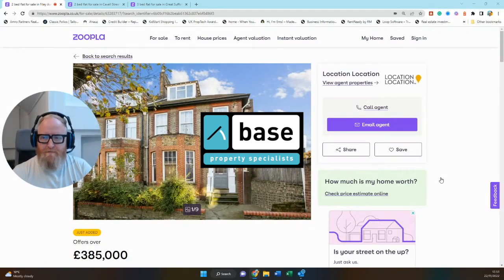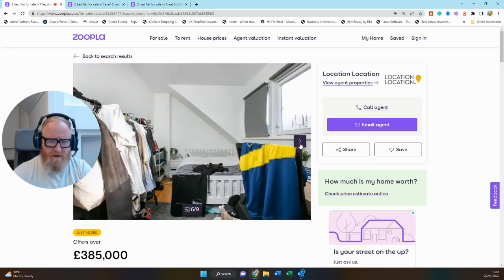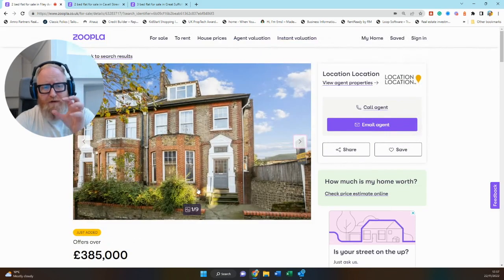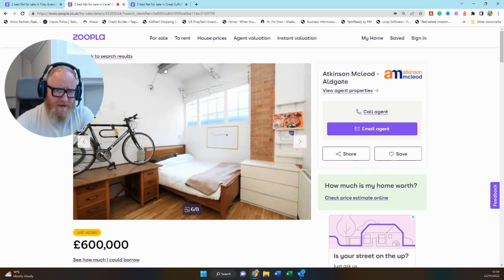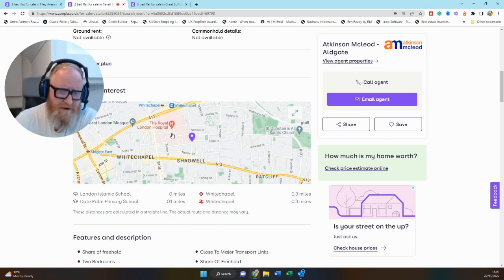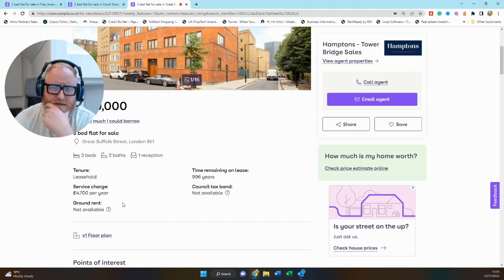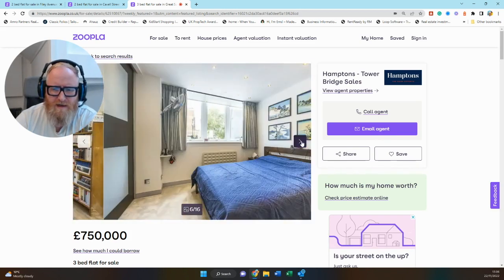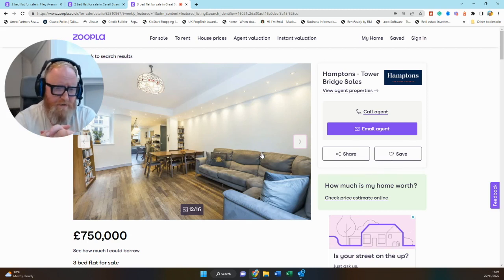BTL Deals of the Week #12 - including a fabulous 2-bed maisonette listed at just £385k!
Thanks for checking out this week's BTL Deals of the Week with Kristjan Byfield.

00:00 up to £500k - Upper Clapton
04:31 £500-750k - Whitechapel
09:25 £750-1m - Borough

In this week's Buy To Let Deals video, Kristjan reviews three listings, one for each of the price brackets set out: up to £500k, £500-750k, and £750-1m.

First up this week is a fabulous two-bed maisonette between Stoke Newington and Clapton, listed at just £385k, so if goes close to this figure it’s a great opportunity! Following that we have a lovely loft-style 2-bed flat in Whitechapel with plenty of exposed brick and large bright windows. Last but not least we have a very interesting property, listed as a 3-bed, but which in our opinion makes more sense as a 2-bed with additional studio space in the basement; an ideal opportunity for artists, photographers, personal trainers etc to make use as a live-work space.

Without a doubt, three interesting properties to cast your eye over if you are looking for an investment opportunity here in the UK's capital.